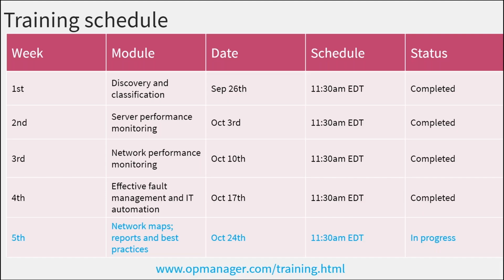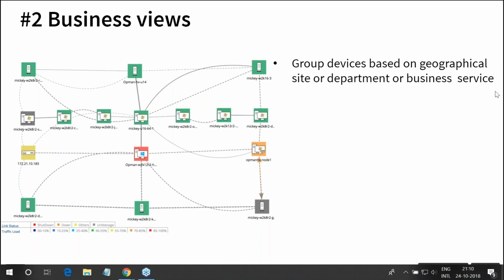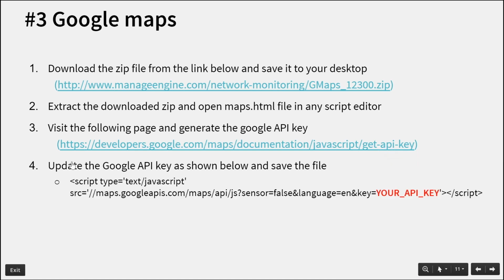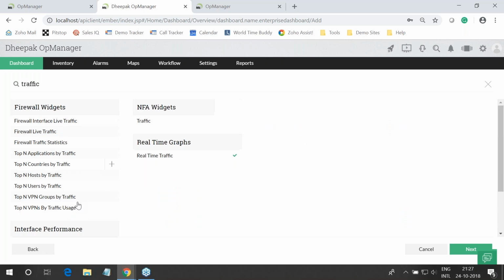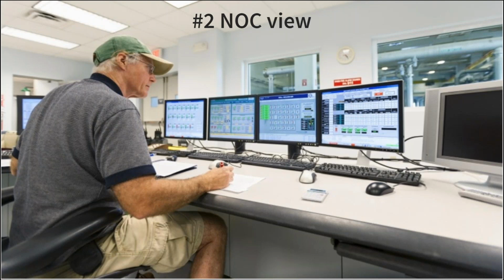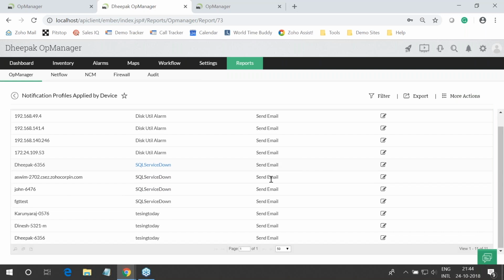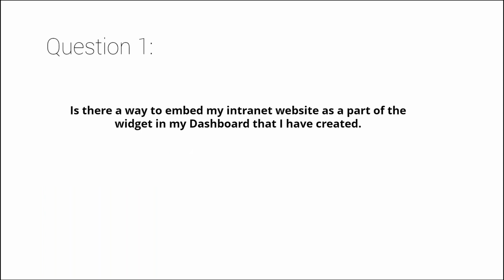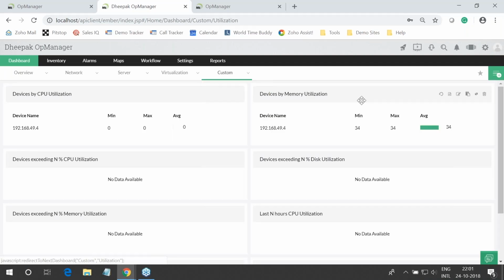Season 5 - Free training with OpManager - Creating Network Maps, Reports and other best practices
In this final part of the training series, know how you can manage your network efficiently using OpManager's reports. Also, know the best practices of our product.